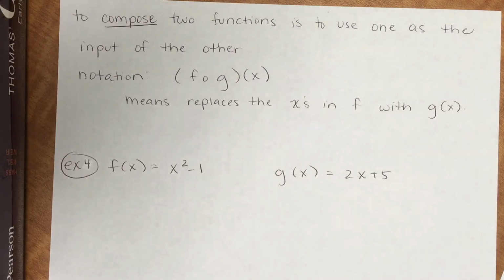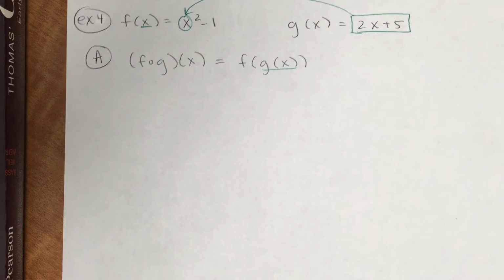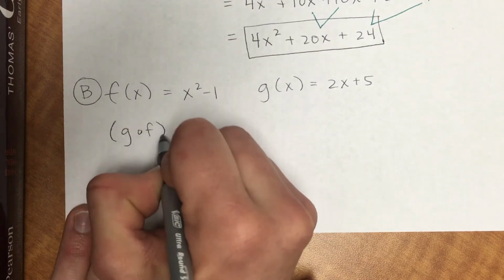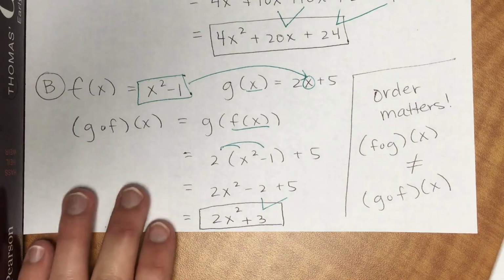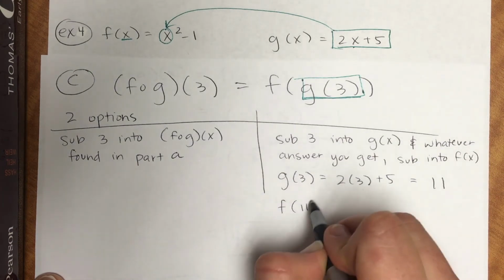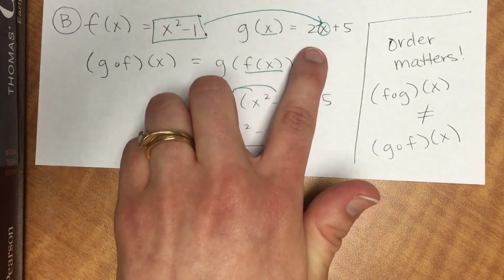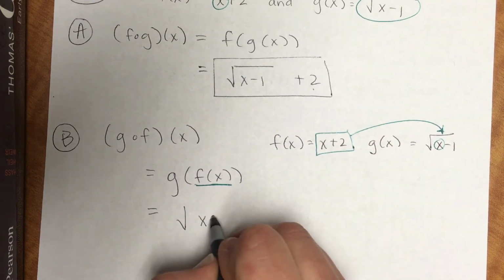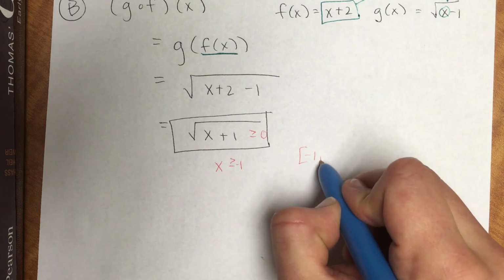Composition of Functions